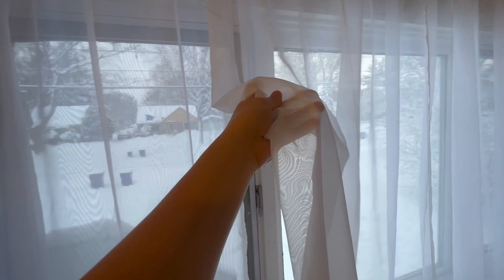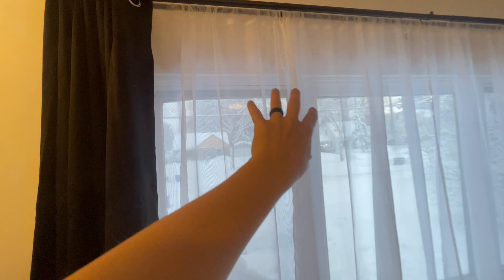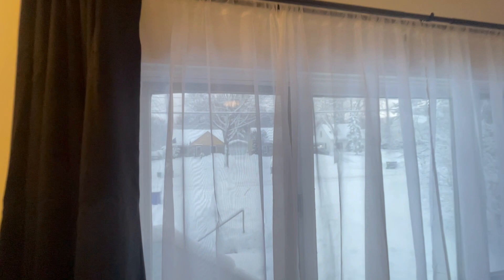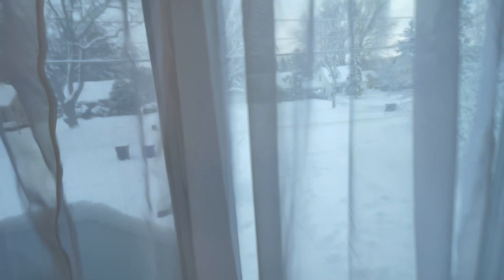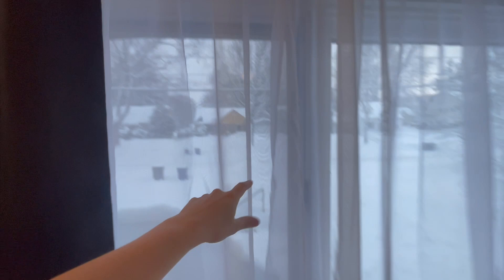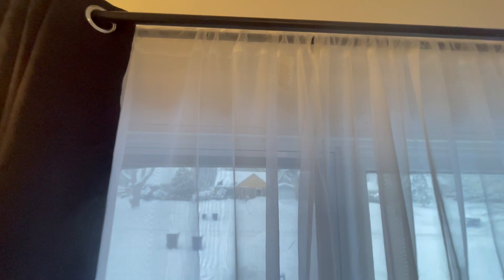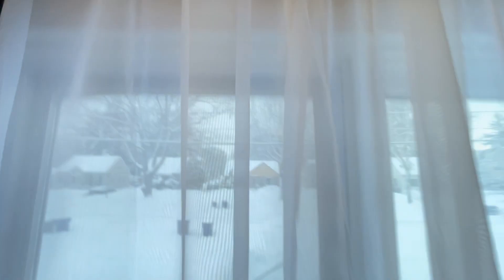MIULEE White Sheer Curtains 90 Inches Long Window 2 Panels Solid Color Elegant - Review